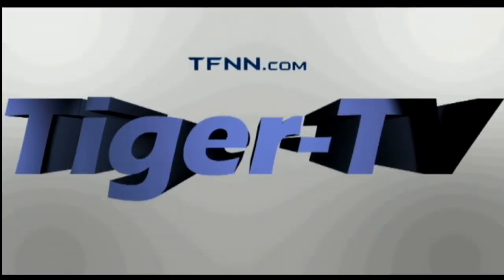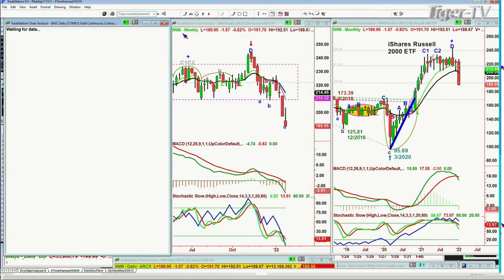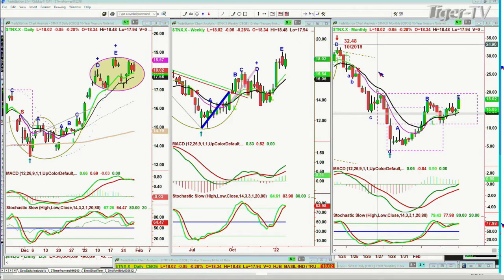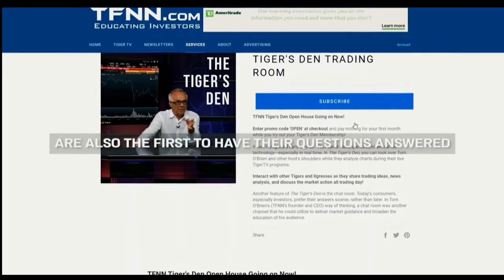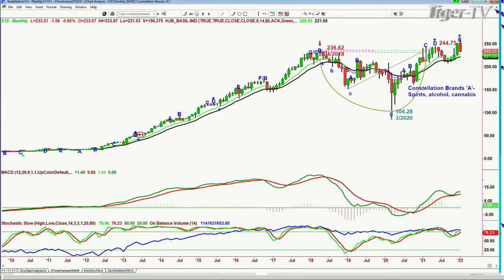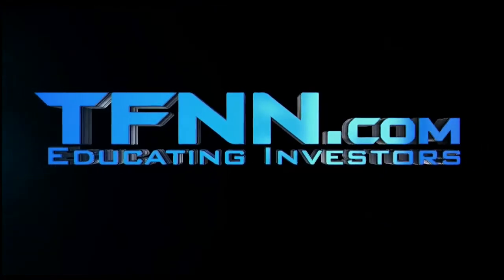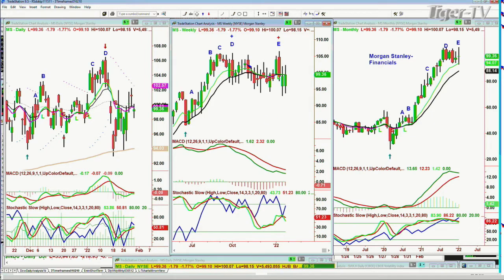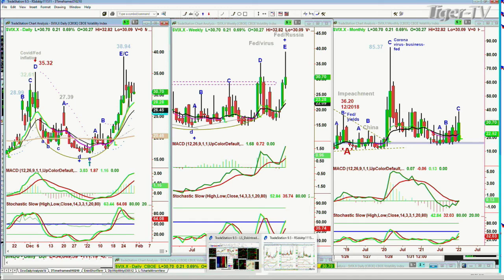January 28th, Tiger Technician's Hour on TFNN - 2022